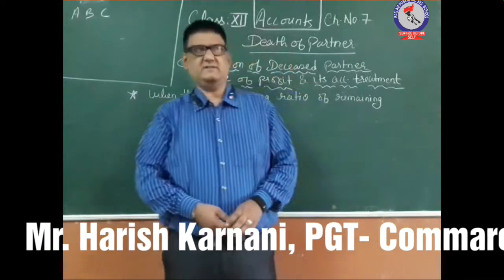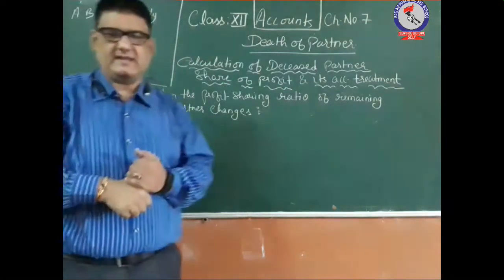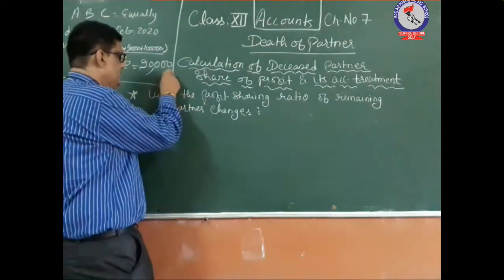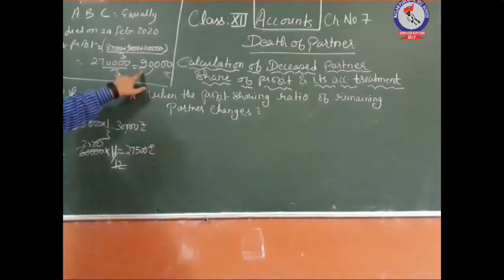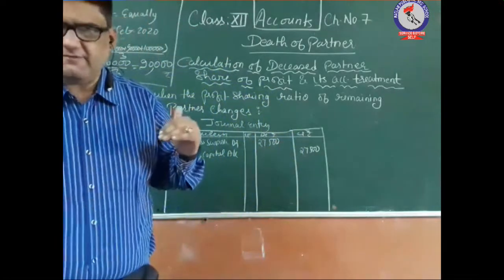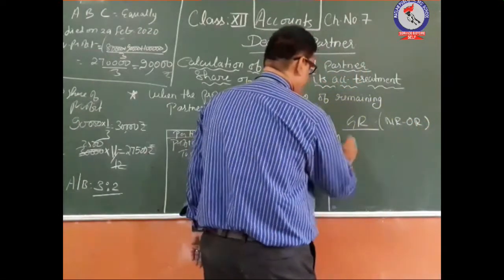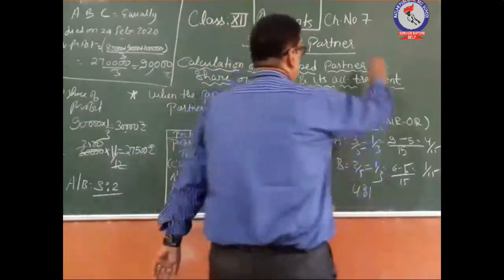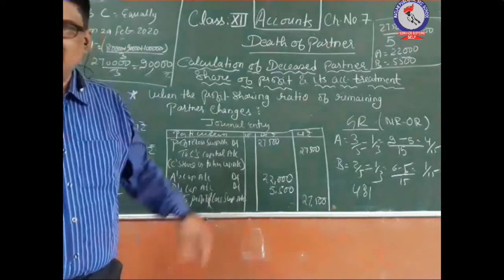RPS Class-12 Accountancy Ch-7 Calculation of Diseased Partner Share of Profit on the basis of time